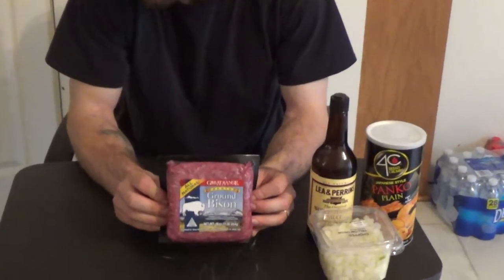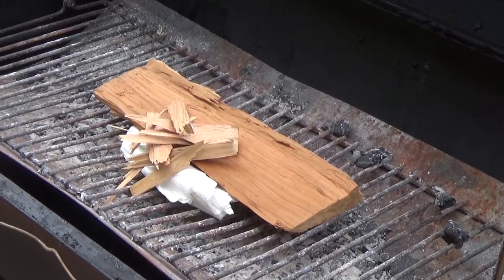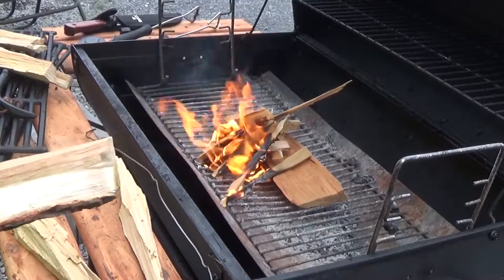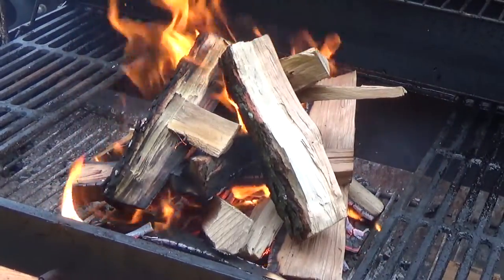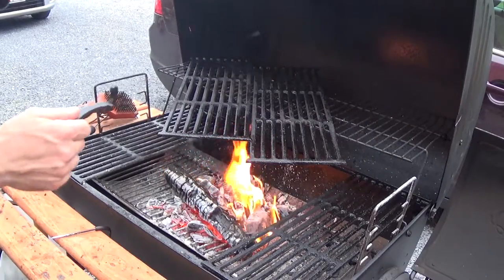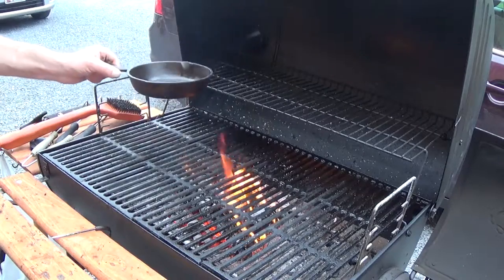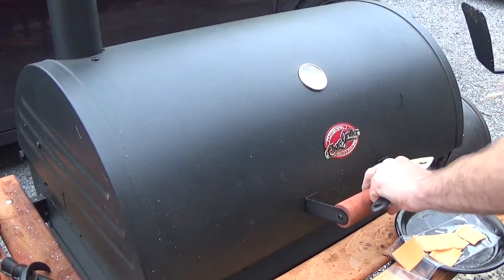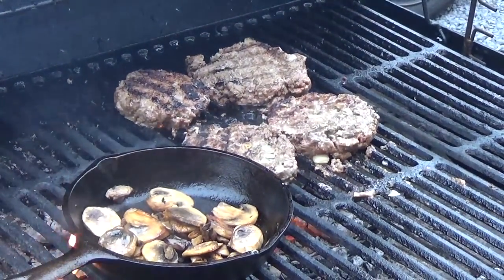Grilled Bison Burgers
In this video, we grill bison burgers. Enjoy!